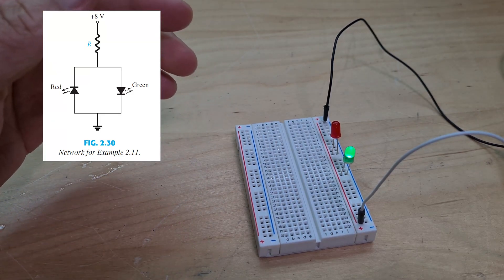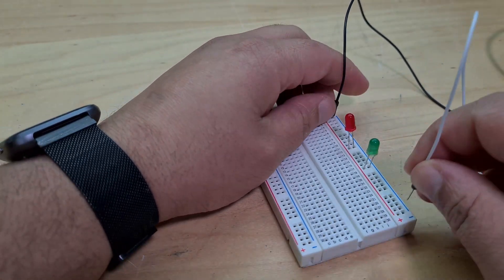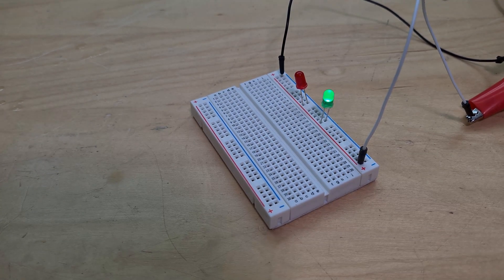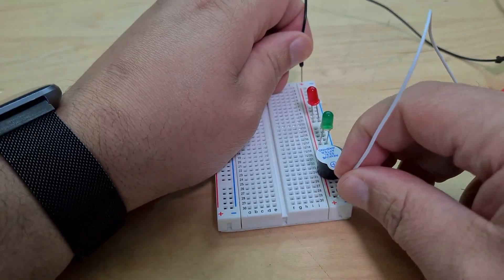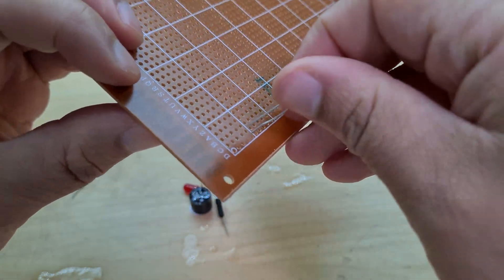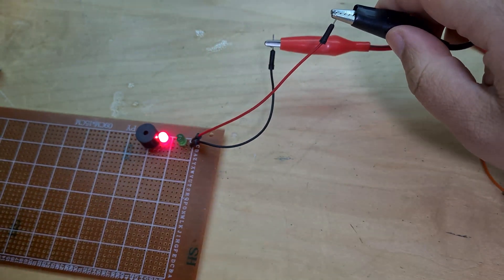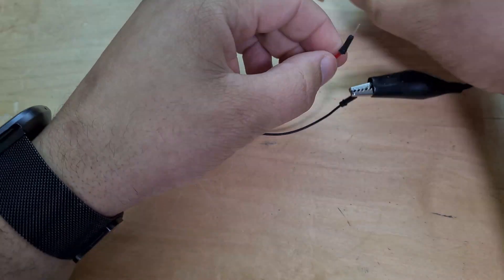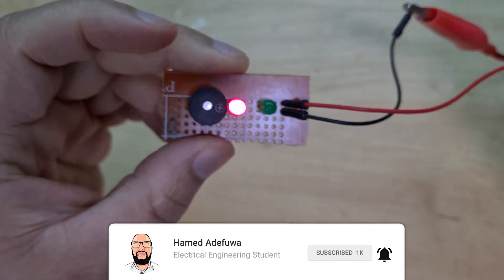My First Perfboard Circuit - Polarity Checker Using Only 2 LEDs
Randomly whilst prepping for an exam in Analogue electronics I discovered this polarity checker circuit using only two LEDs. So I decided to try build it on a breadboard. That was fun but simple so I decided to solder it to a perfboard. Never used one before, it was fun. I like the buzzer addition as well.